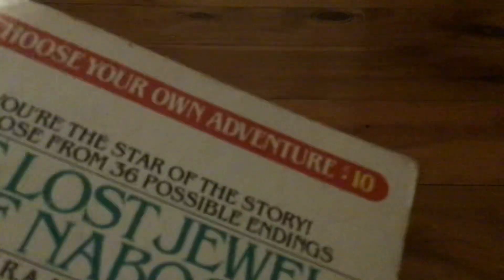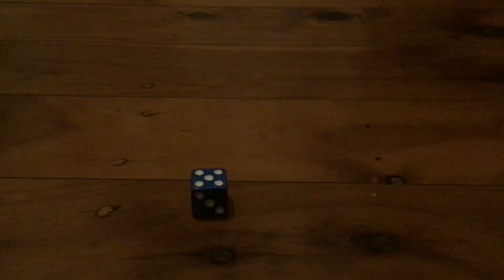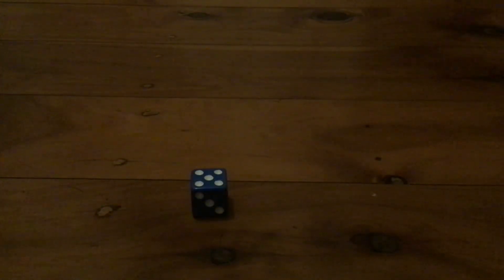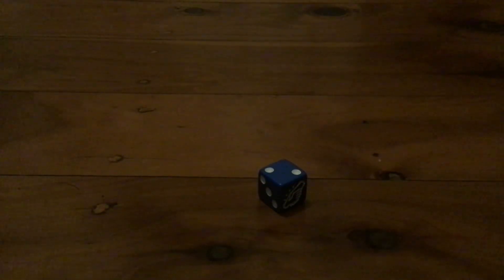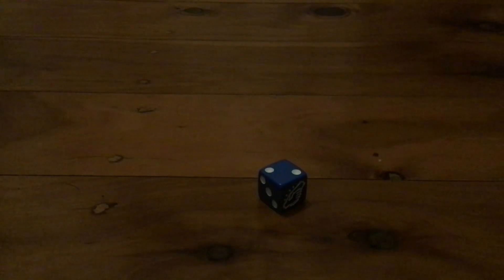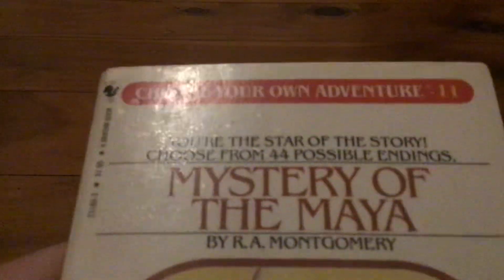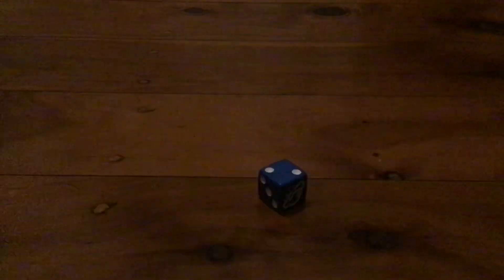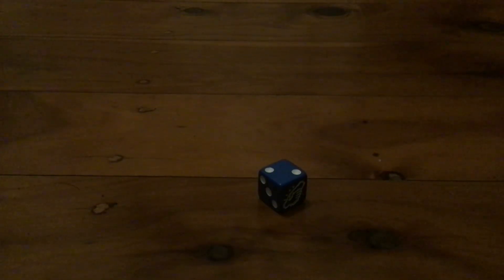Choose Your Own Adventure: The Lost Jewels of Nabooti Gameplay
Book ten, the Lost Jewels of Nabooti, is written by R. A. Montgomery, and illustrated by Paul Granger.
It has 36 possible endings.
I hope you enjoy the story(s)!